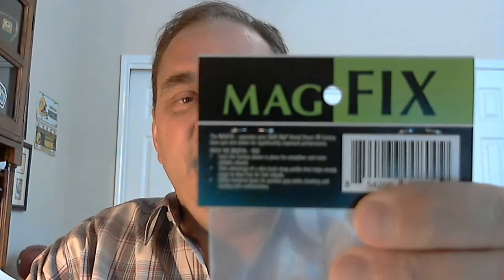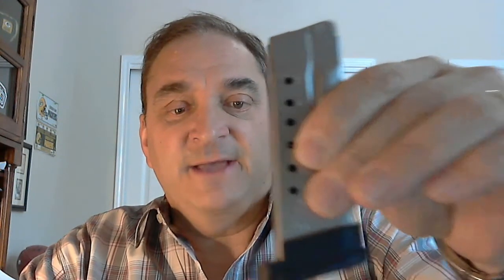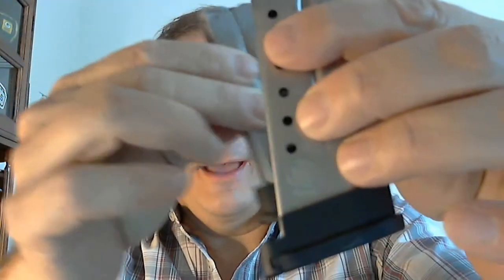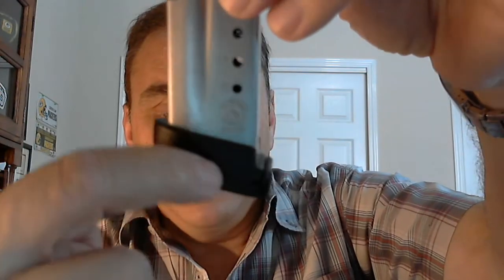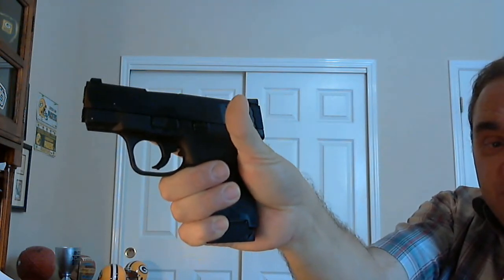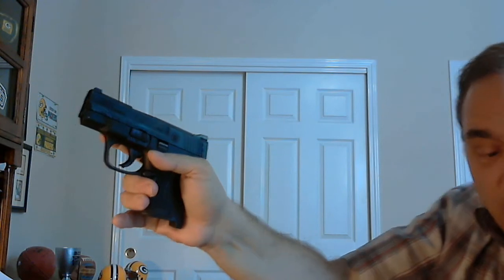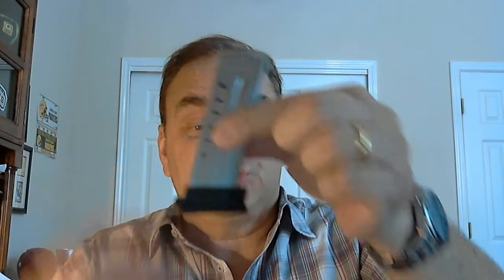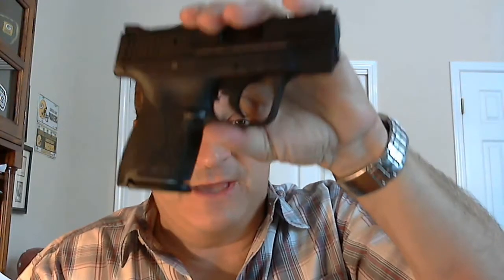Bob's Bullet Points: MagFix, for S&W Shield Pistols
The CORRECT WEBSITE is